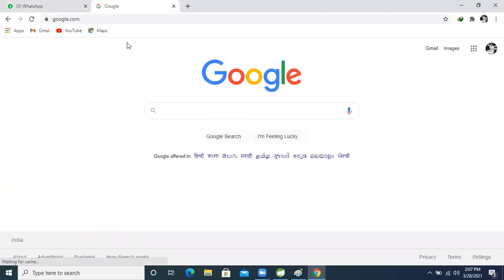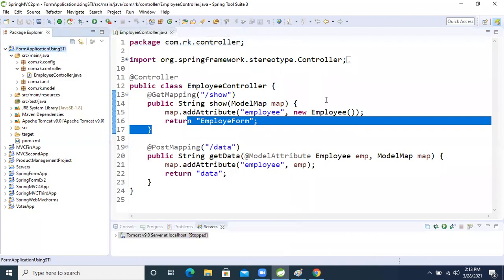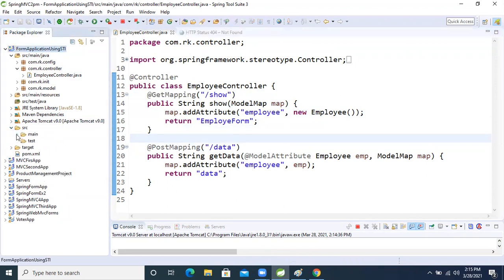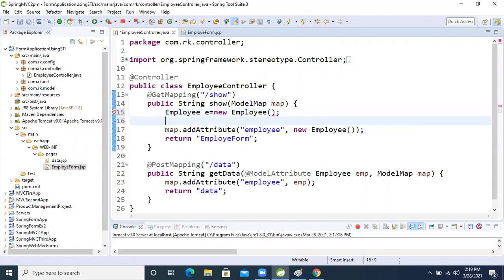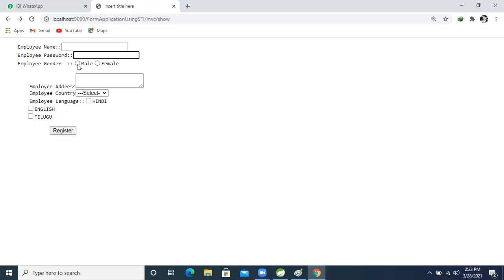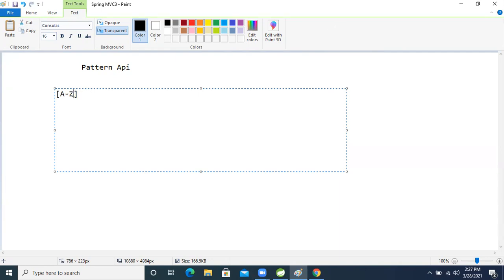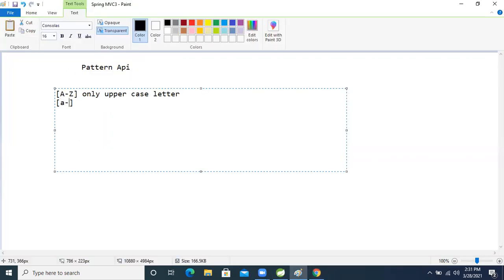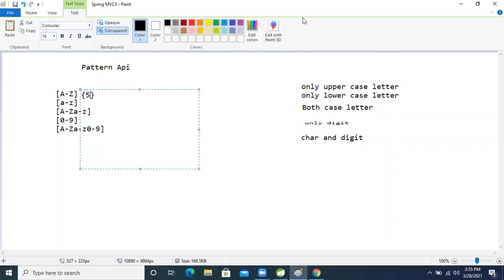Spring mvc session 27